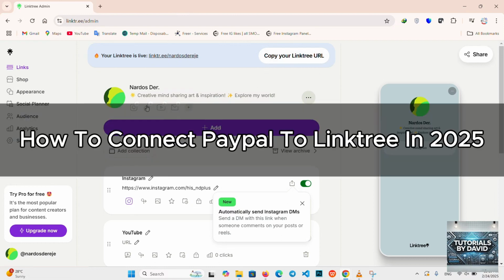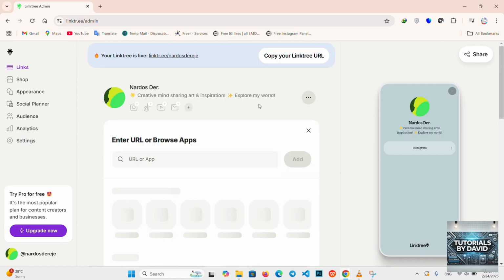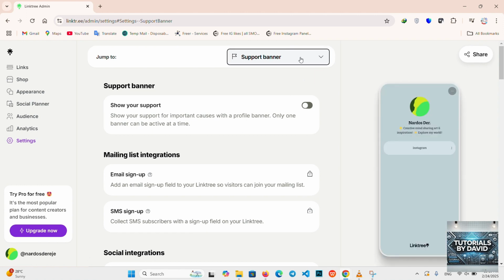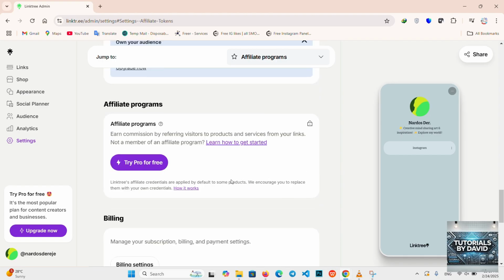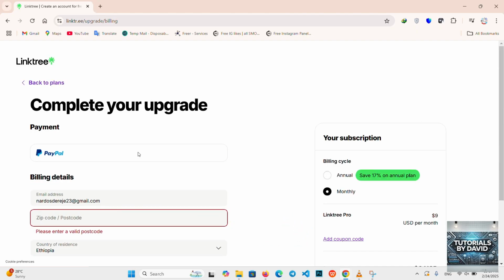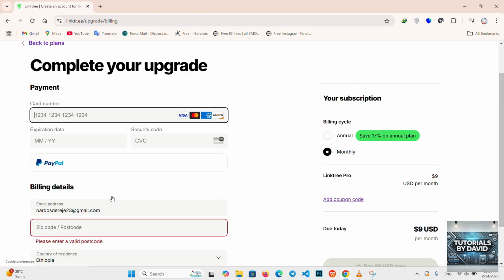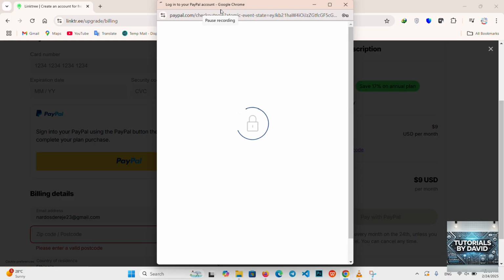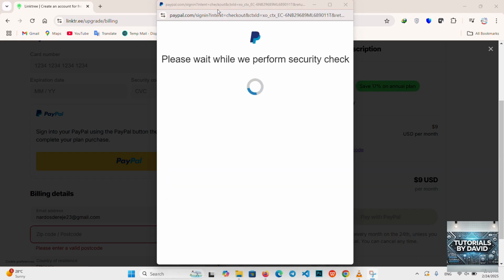How To Connect Paypal To Linktree In 2025 (Updated Guide)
Log in to your Linktree account and go to your "Settings". Select the "Payments" tab and look for the PayPal integration option. Click on "Connect PayPal", which will redirect you to a PayPal login page. Once connected, you can add PayPal links or buttons to your Linktree page to start receiving payments.

⚡ Takeaway: Link your PayPal account through Linktree settings to start accepting payments.